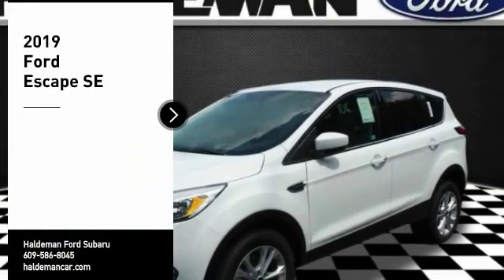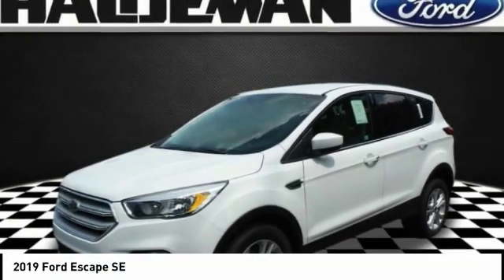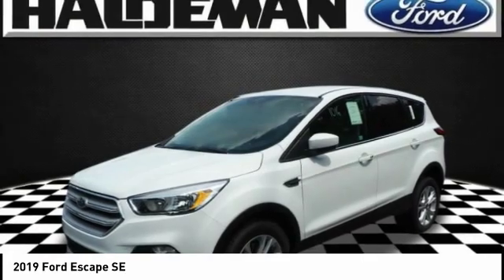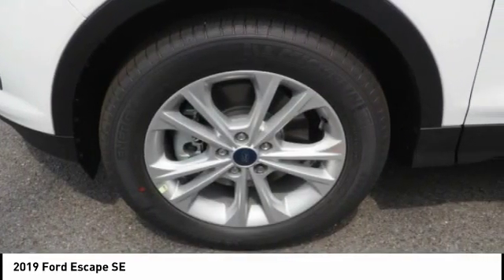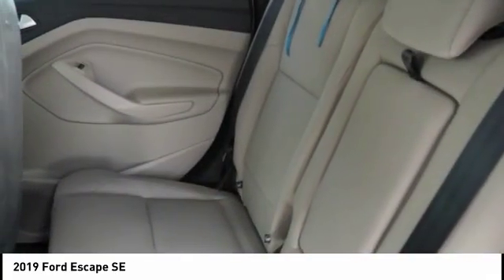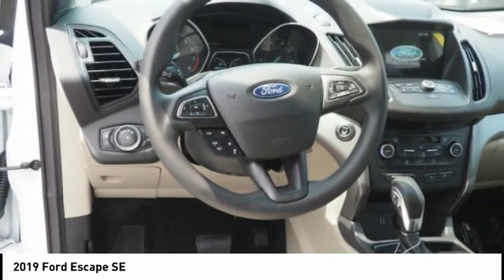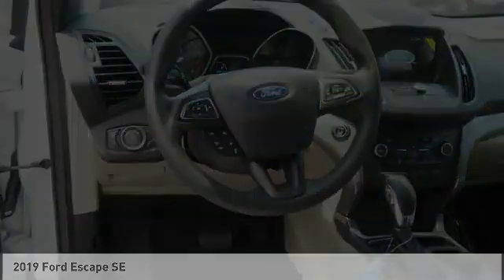2019 Ford Escape Hamilton NJ A19651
2019 Ford Escape SE

Don't miss this 2019 Ford Escape. It's equipped with great features. You'll want to take this Vehicle home. Make a great choice today.